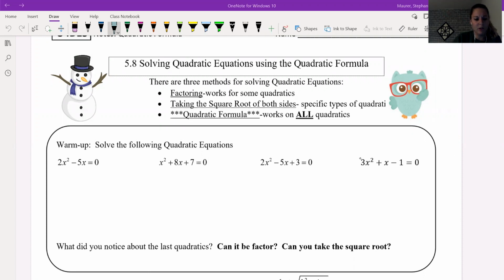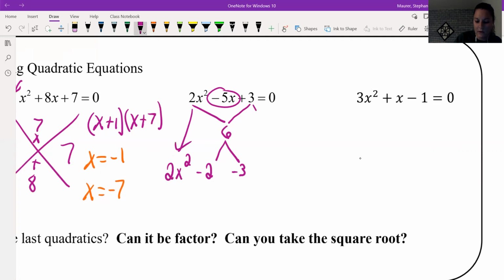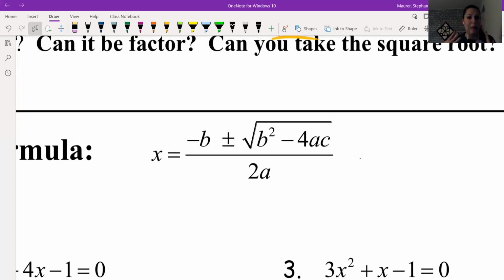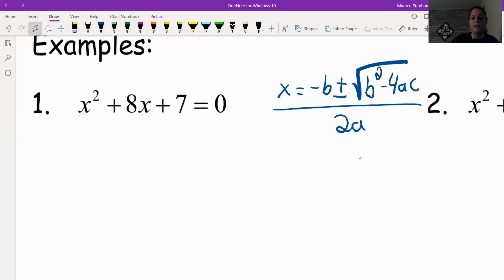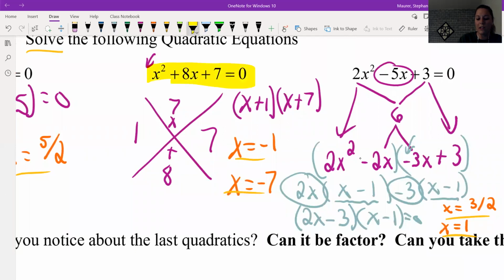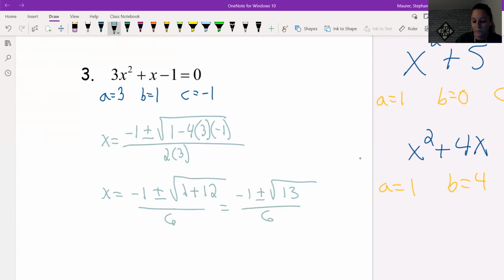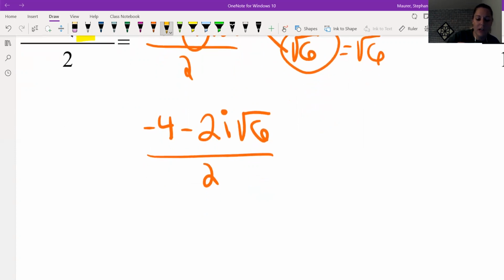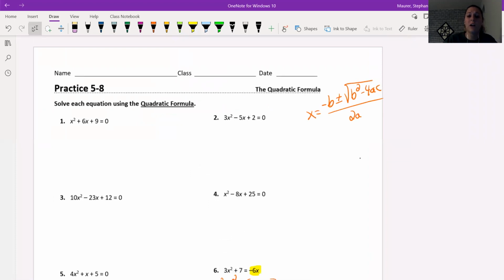U4D13 Note Quadratic formula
Intro into using the Quadratic Formula